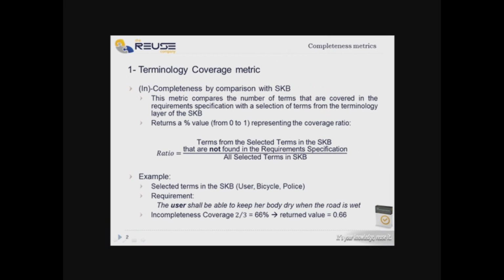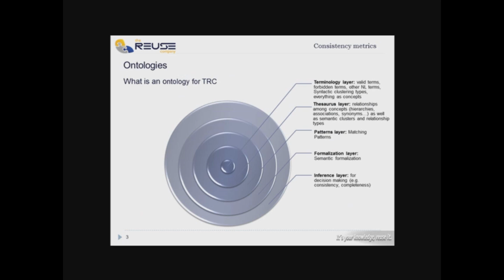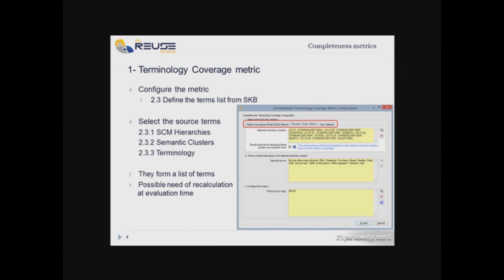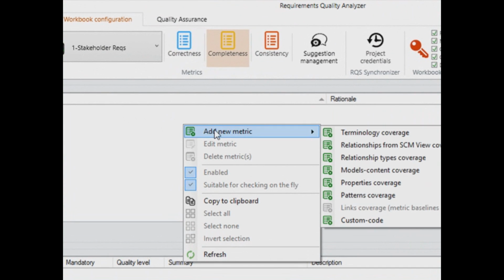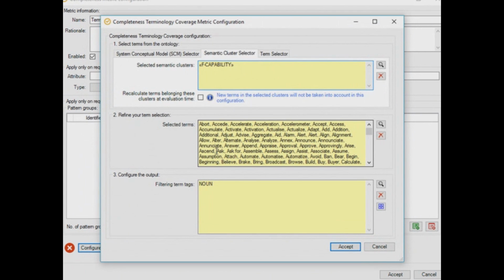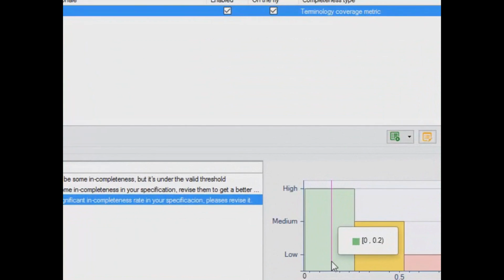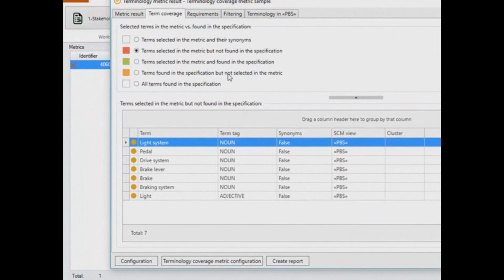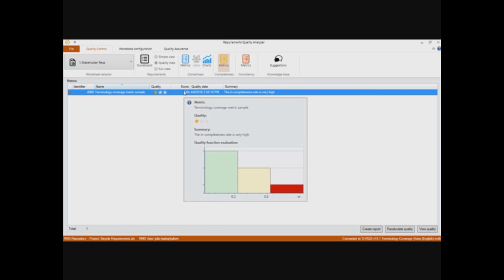Terminology Completeness Coverage Metric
This completeness metric compares the number of terms that are covered in the requirements specification with a selection of terms from the terminology layer of the System Knowledge Base (SKB)